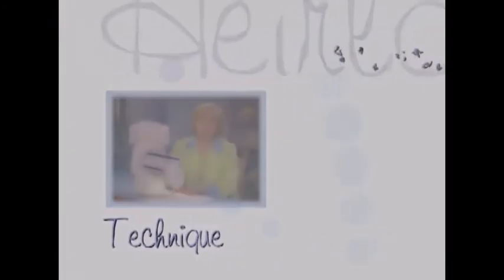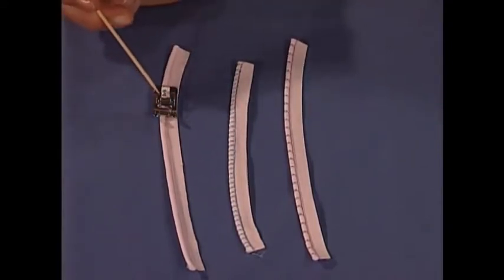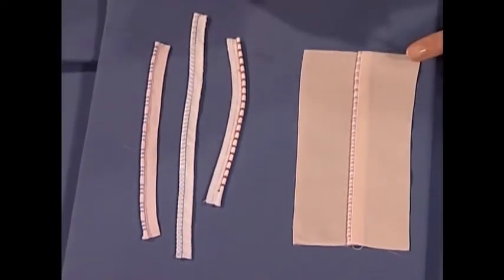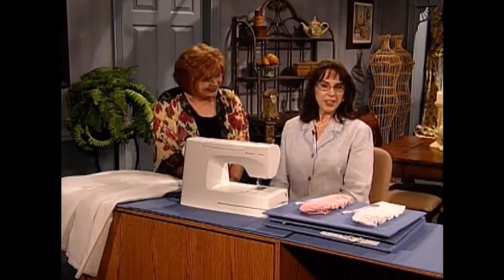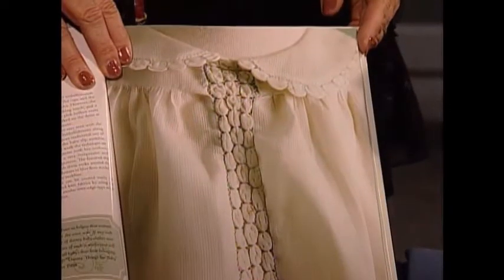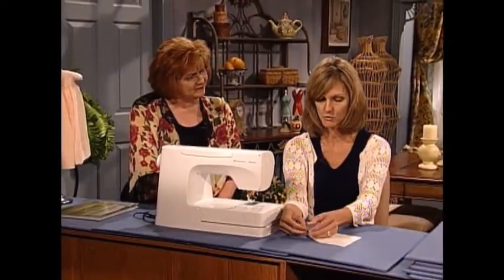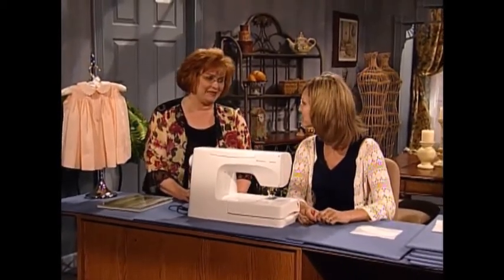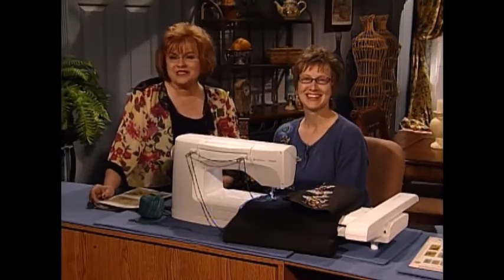Martha's Sewing Room: Embellished Piping (2911)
This episode of "Martha's Sewing Room" features: embellishing piping on a baby daygown; a "Sew Quick, Sew Easy" baby hanger cover; a designer technique segment on bias shell trim; and machine embroidery with free motion. Guests: Deb Yedziniak, Amelia Johanson, Denise Applegate-Schober. Episode Number: 2911

Time stamps:
00:00 - Intro
01:00 - Technique
06:57 - Sewing Inspiration
09:14 - Sew Quick, Sew Easy
11:52 - Designer Techniques
17:26 - Machine Embroidery
20:55 - The Vintage Collection
22:25 - Sewing from the Heart